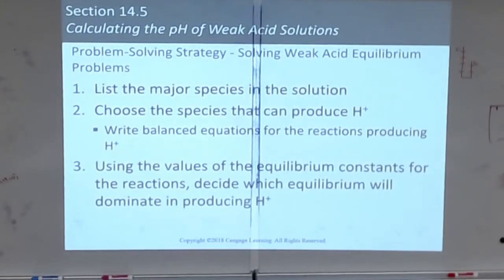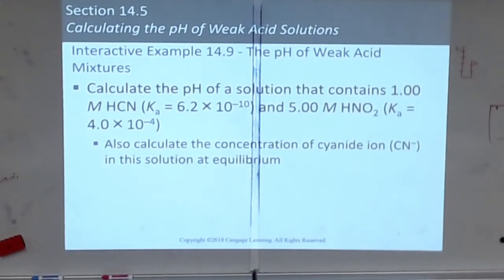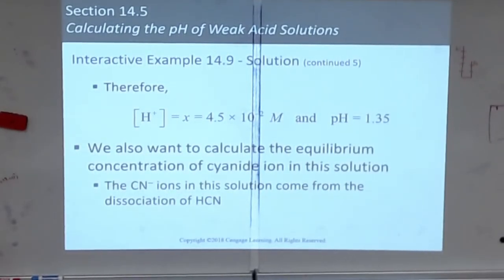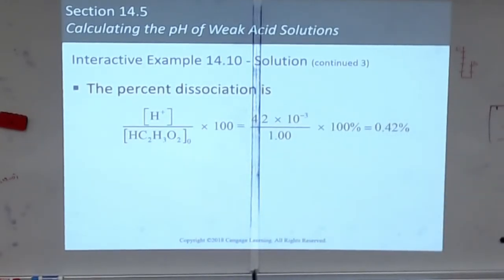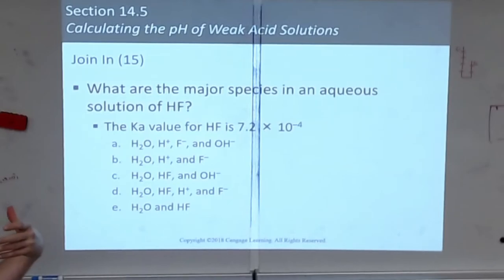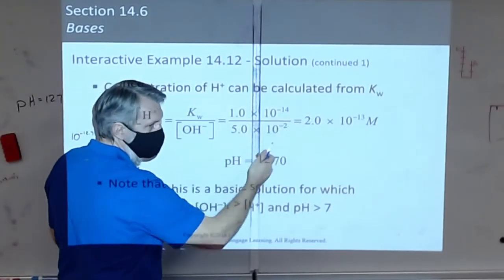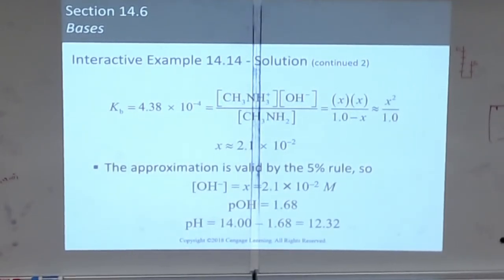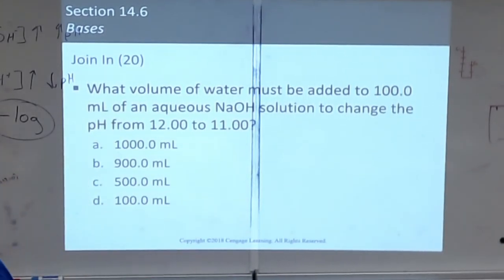AP Chem Acids & Bases Day 3